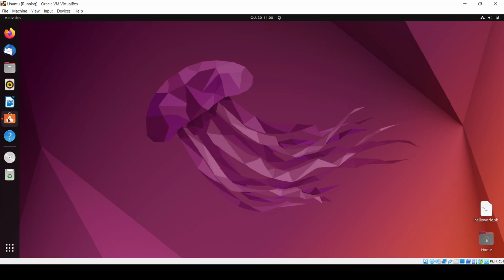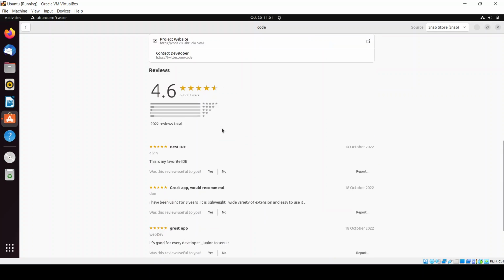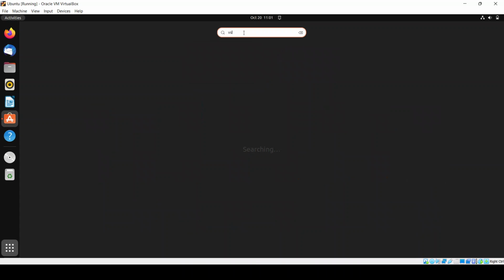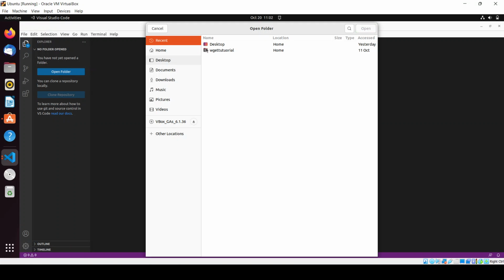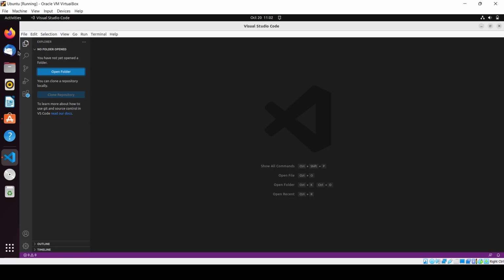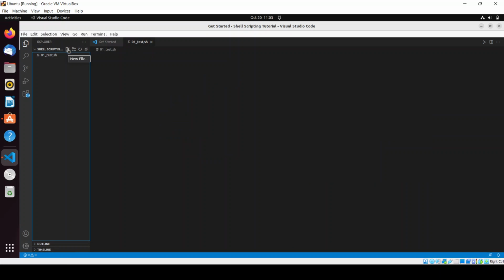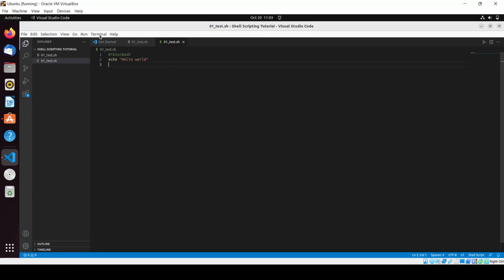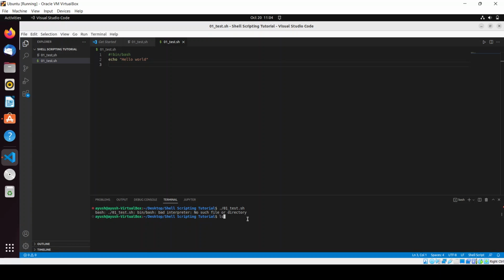How to Install Visual Studio Code on Linux | Shell Scripting Tutorial for Beginners